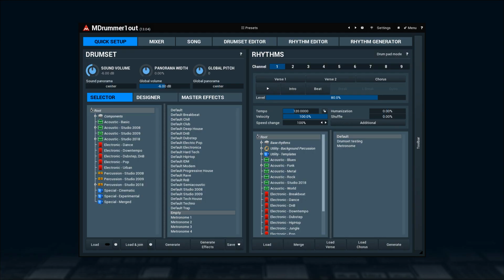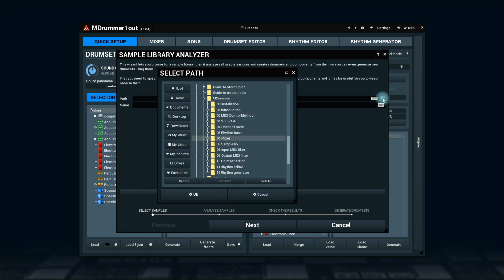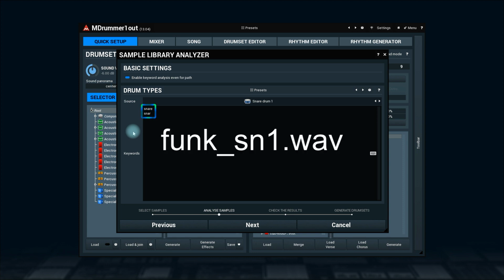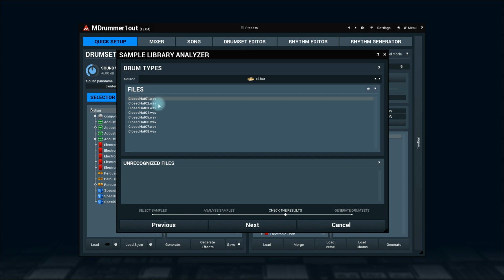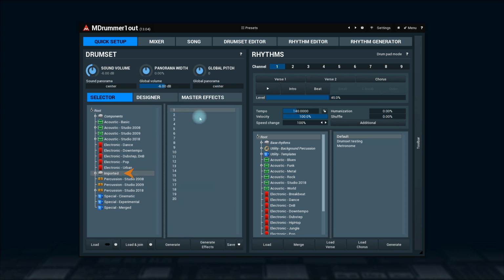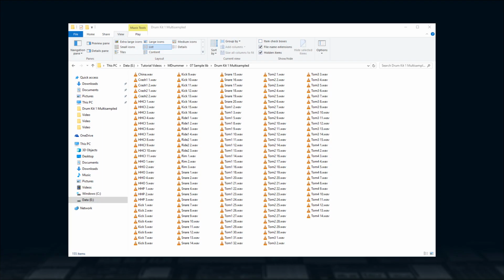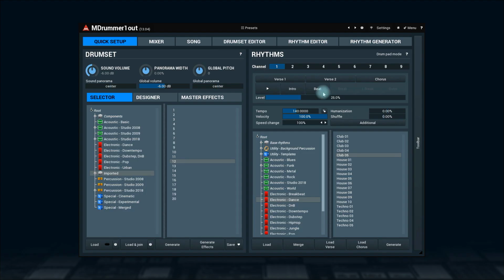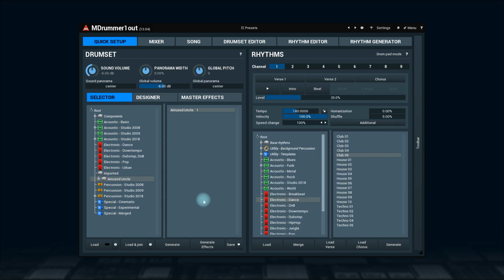MDrummer #7 - Sample library import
MDrummer can automatically import all your huge sample libraries and create drumsets and components from them, so you can easily use them in MDrummer's traditional workflow. It's quick and painless, and here's how to do that.